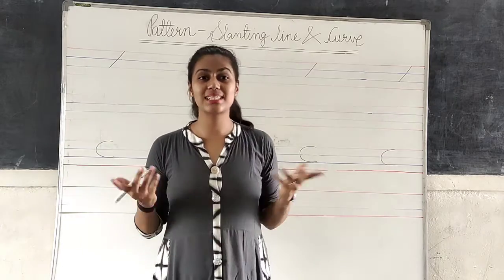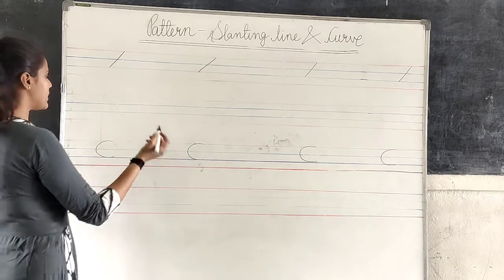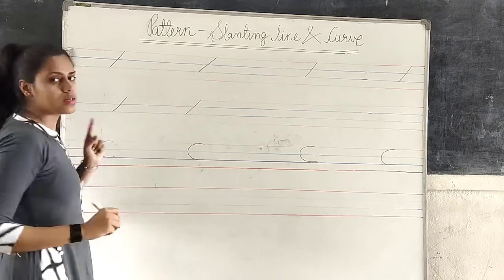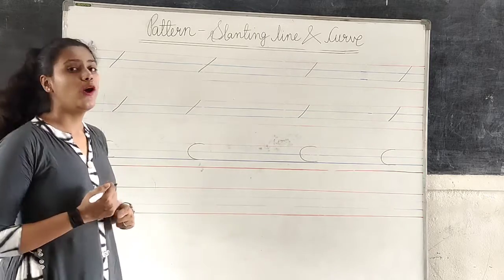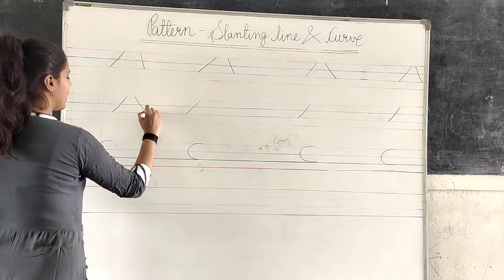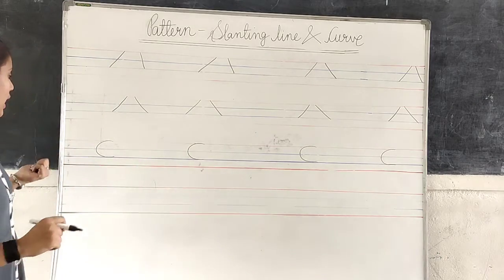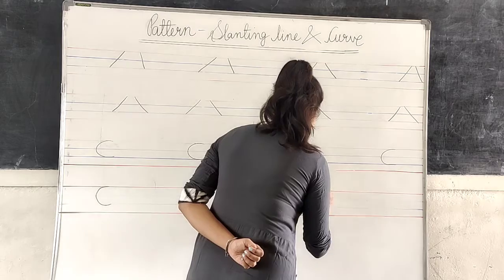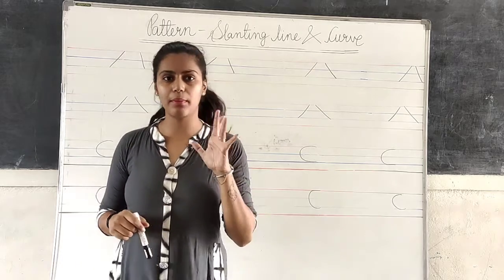Nursery English Slating line & curve Oral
BOSON INTERNATIONAL SCHOOL
ENGINEERING COLLEAGE ROAD, UJJAIN - 456010 (MP) MO. 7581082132